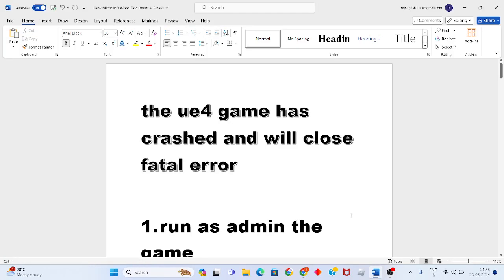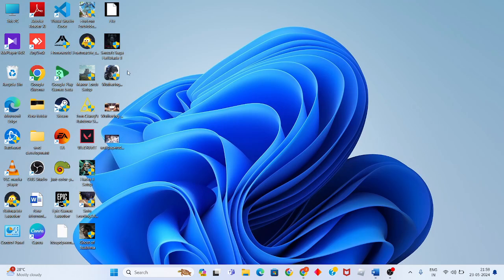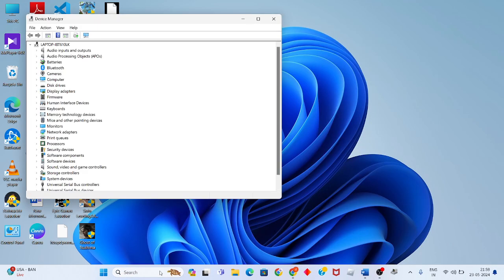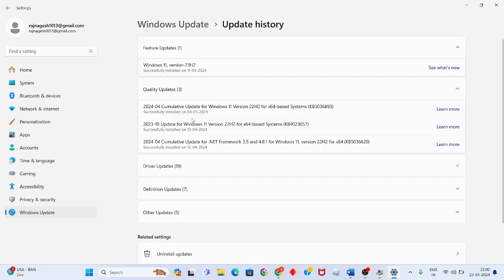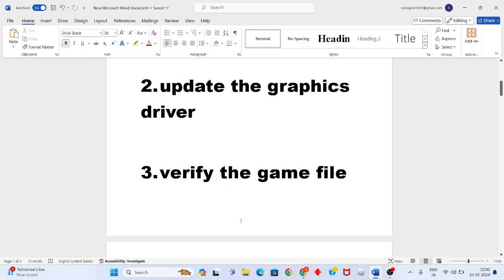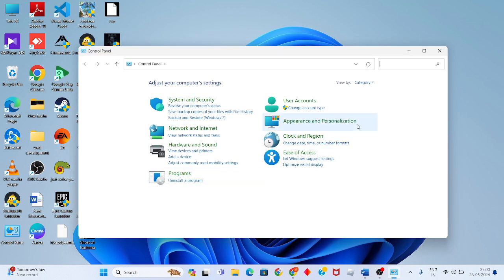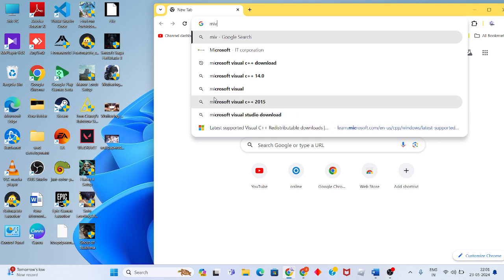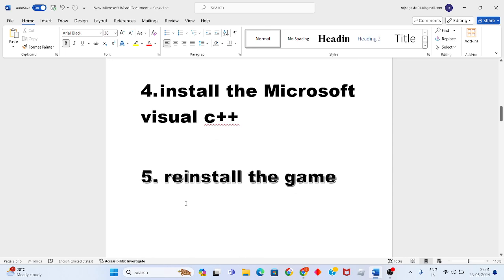the ue4 game has crashed and will close fatal error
In this video i'm showing and making you for the ue4 game has crashed and will close fatal error. If it doesn't work, restart your game and try again. Also make sure the issue isn't on the end of your network service provider.

00:00 introduction
00:22 run as admin the game
00:42 update the graphics driver
01:40 verify the game file
01:54 install the Microsoft visual c++
02:55 reinstall the game

How do I fix Unreal Engine 4 crash?
10 Ways to Fix Unreal Engine 4 Crashes
1.Update Unreal Engine 4.
2.Update graphics card driver.
3.Verify Epic Games Launcher Installation Files.
4.Stop overclocking the CPU or graphics card.
5.Change the integrated graphics card to a discrete graphics card.
6.Execute SFC and DISM.
7.Modify the TDR value from the login editor.

The ue4 game has crashed and will close fatal error android
The UE4 game has crashed and will close fatal error ark
UE4 Fatal error
the ue4-oakgame game has crashed borderlands 3
How to fix The UE4-ShooterGame game has crashed and will close
the ue4-ac2 game has crashed and will close
the ue-game game has crashed and will close robocop